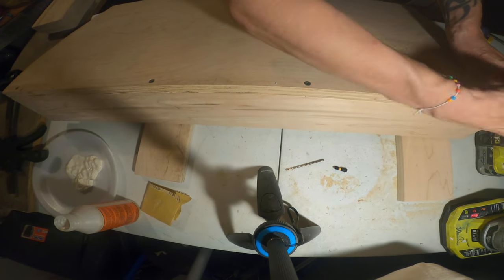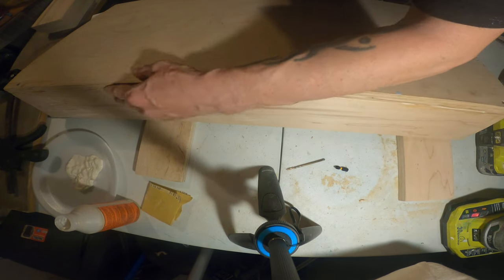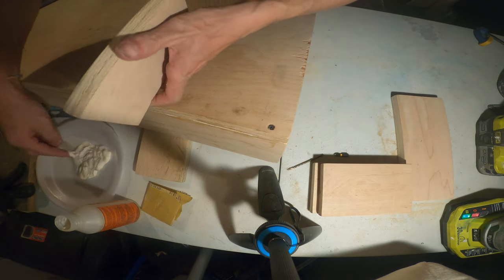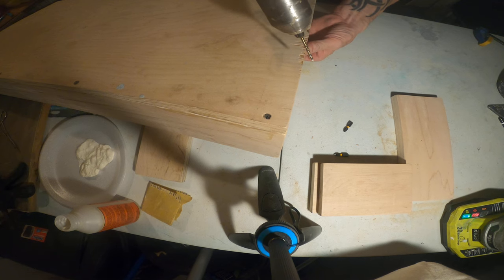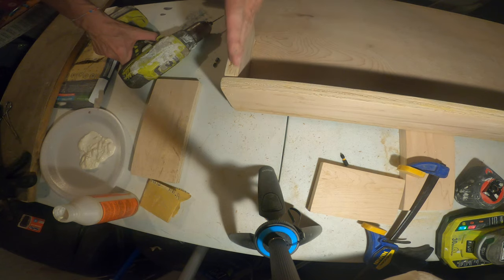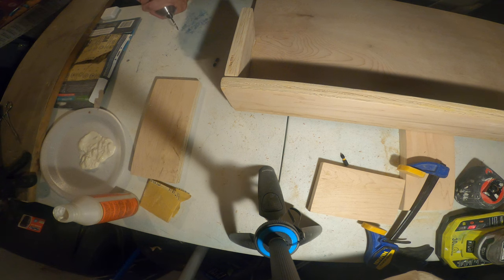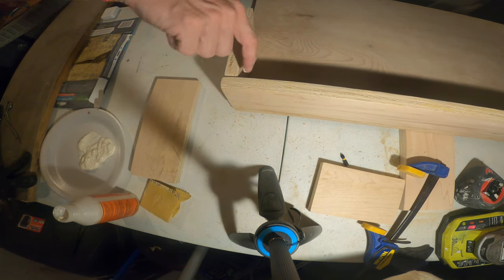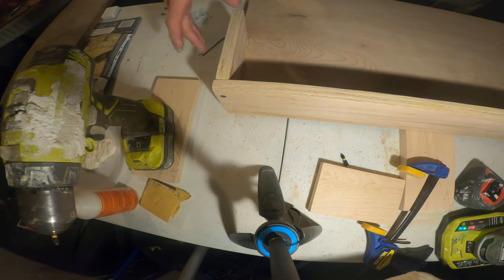Making a portable fly tying table with scrap wood Pt 4